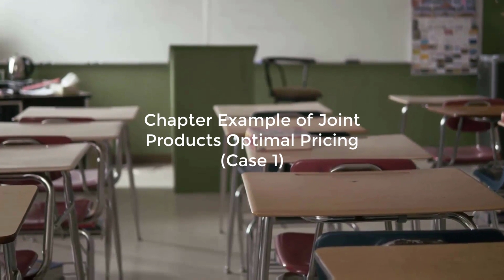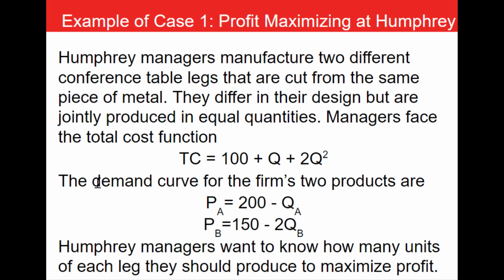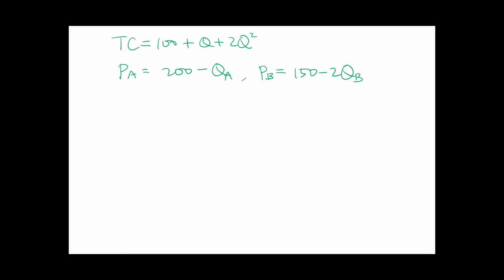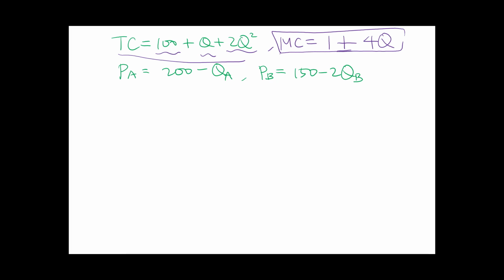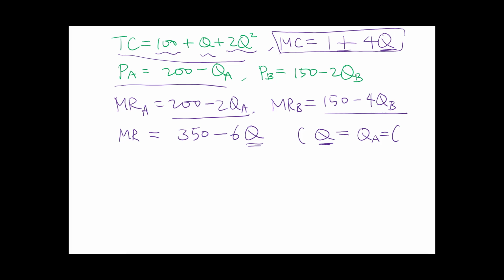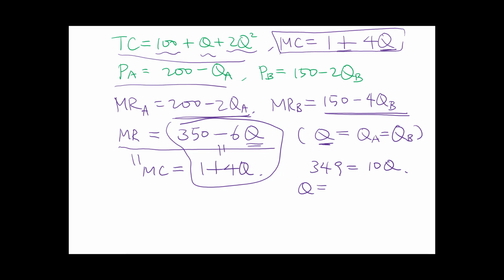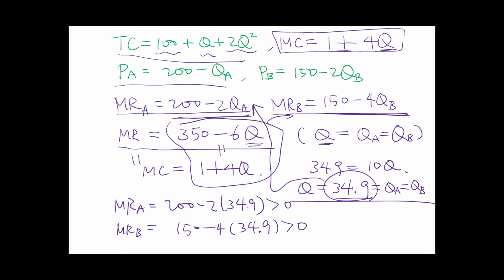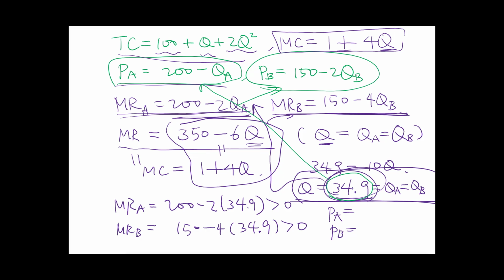Chapter Example of Joint Products Optimal Pricing (Case 1)